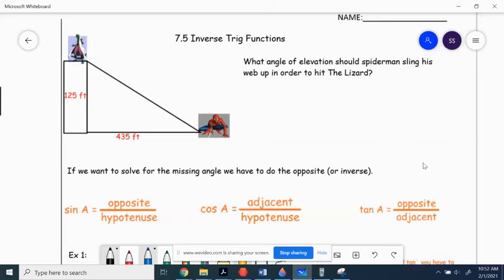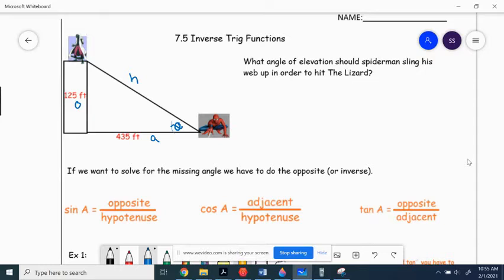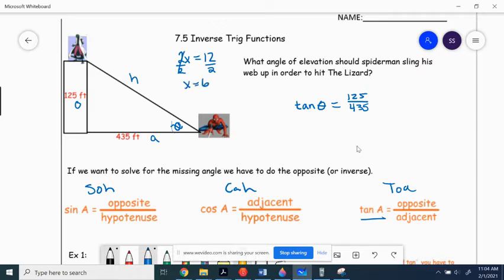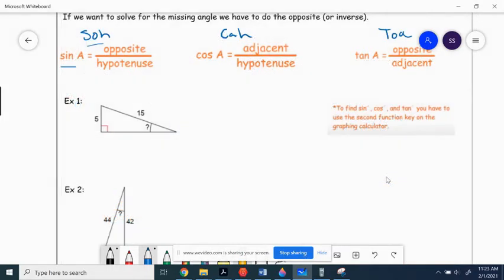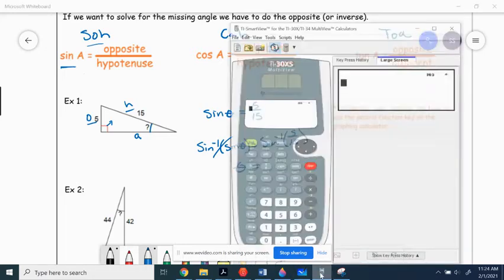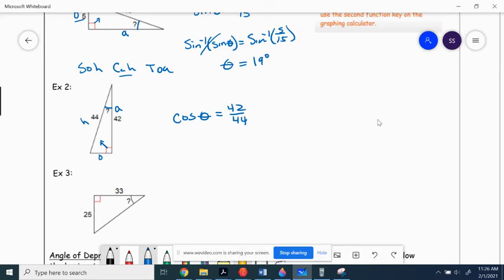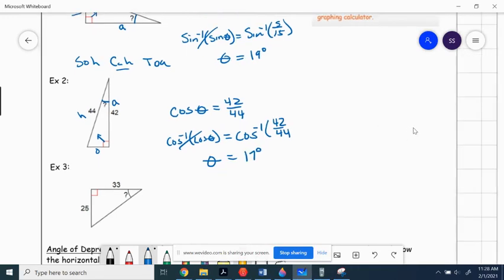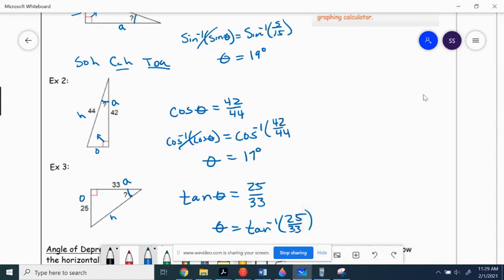Geo 7.5 Inverse Trig Functions A